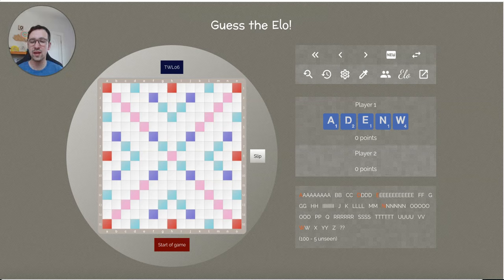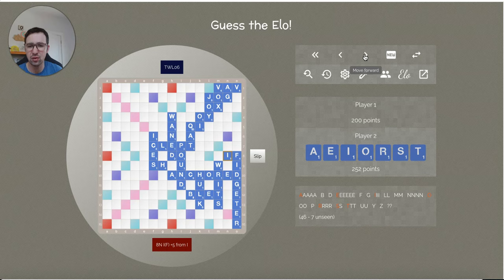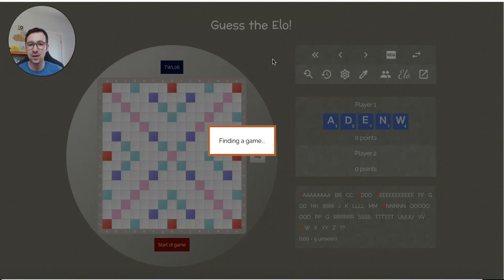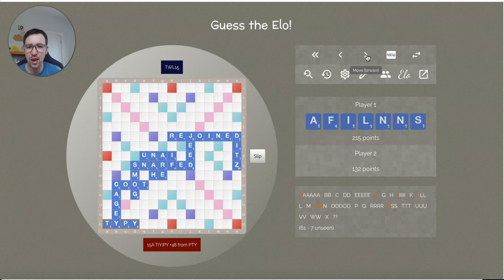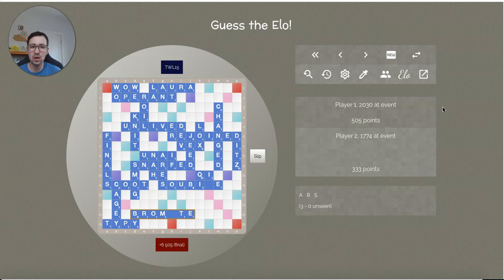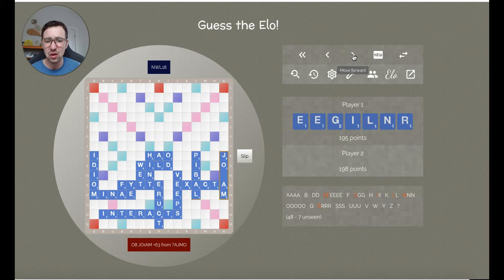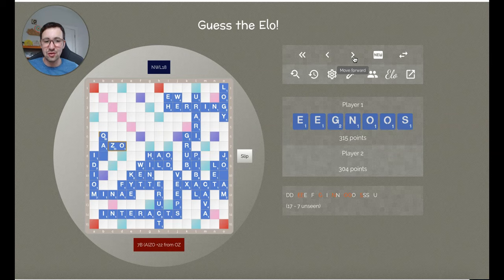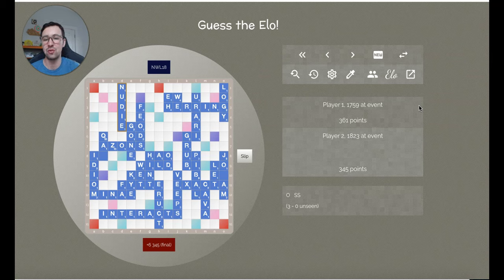Scrabble Guess the ELO returns!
After a hiatus, Scrabble Guess the ELO has been relaunched, which means it's time for more battles between everyone's favorite Scrabblers: Player 1 and Player 2! Who will emerge victorious today? And most importantly, just how good REALLY are they? Watch the video to find out!